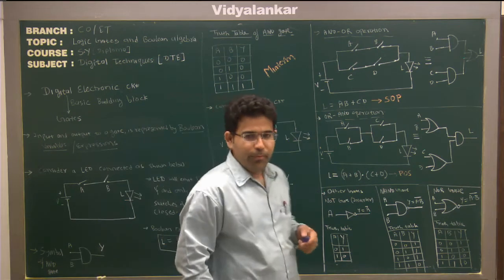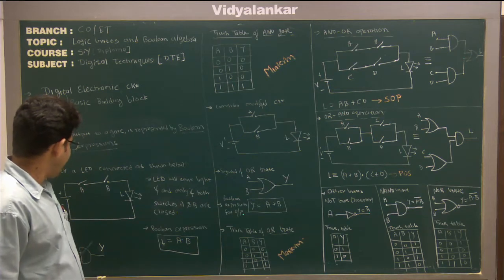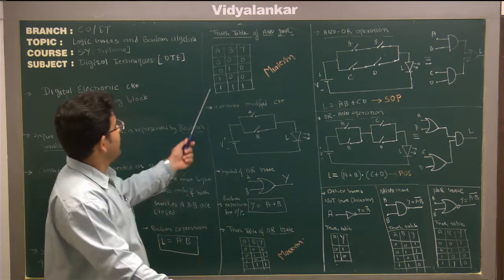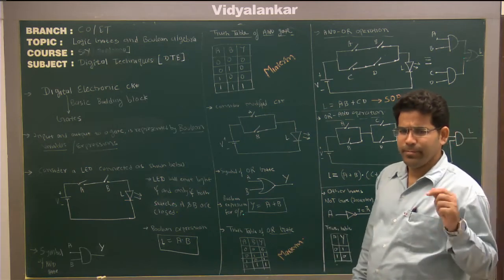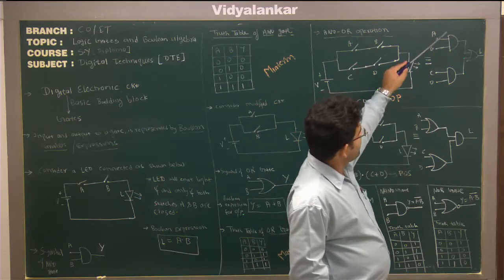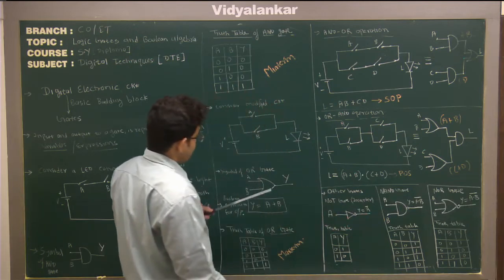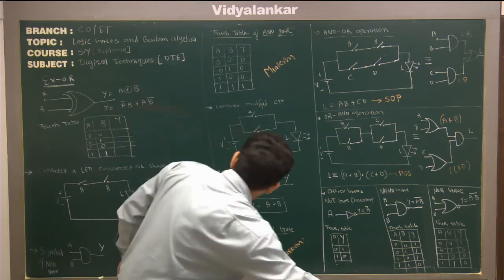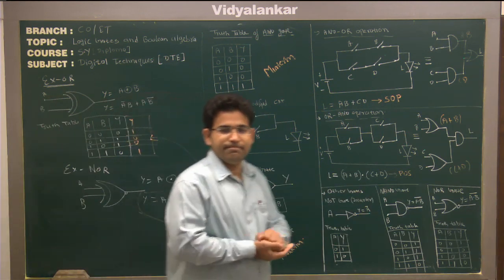S.Y. Diploma Sem III - "Logic Gates & Boolean Algebra" Digital Techniques (DTE) Lecture